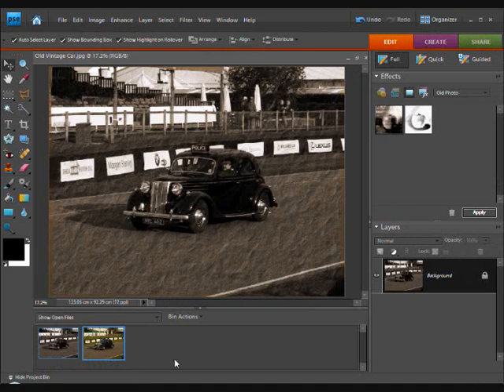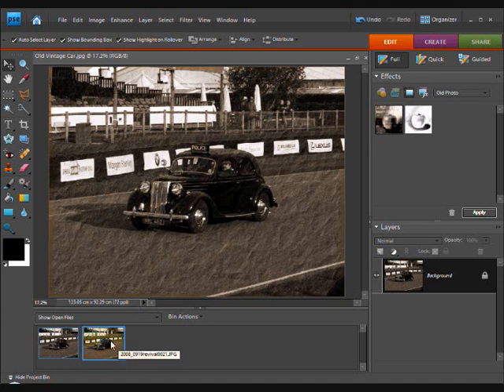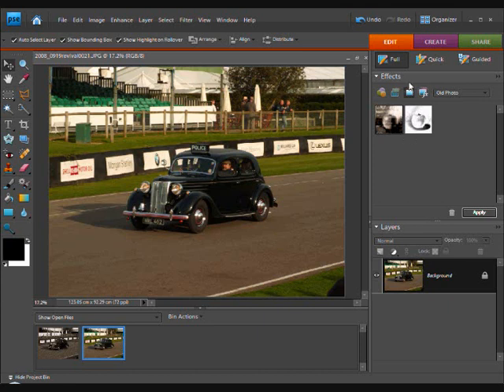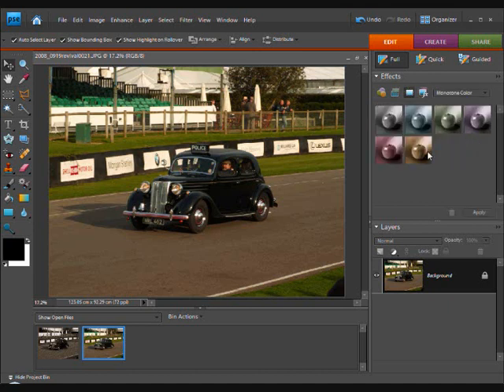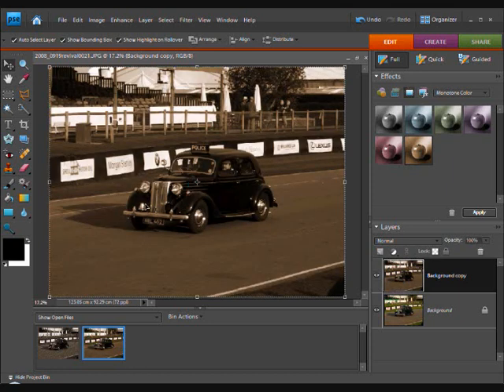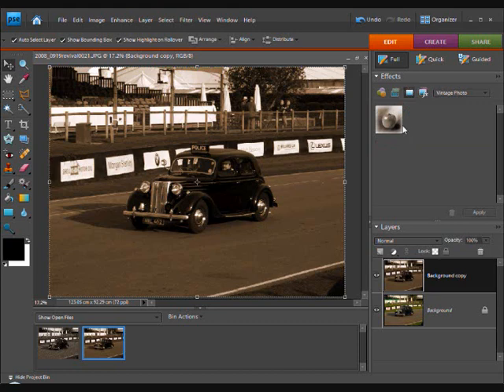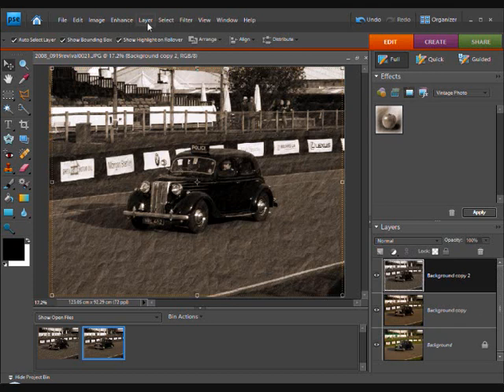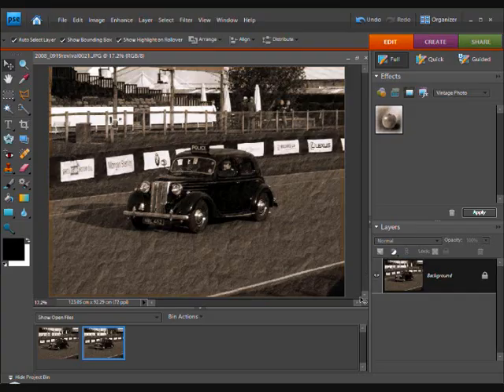Make A Vintage Photo In Elements 7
A tutorial on how make a Vintage looking photograph in Photoshop Elements 7.
Thanks

Liam